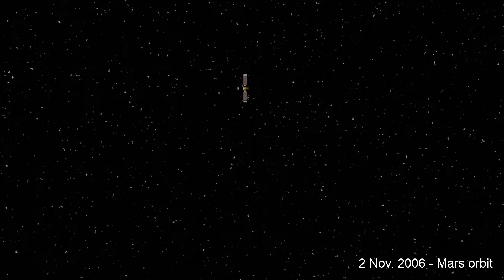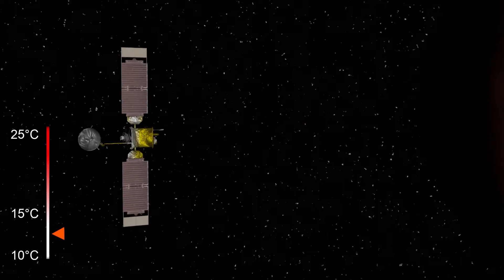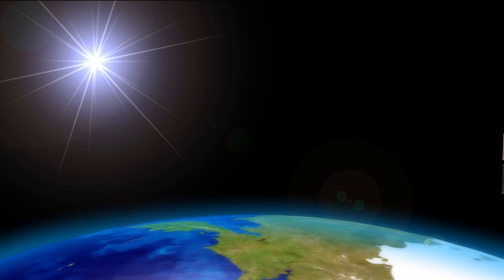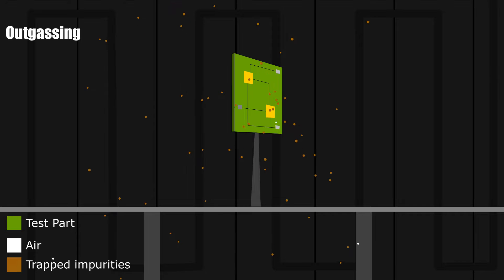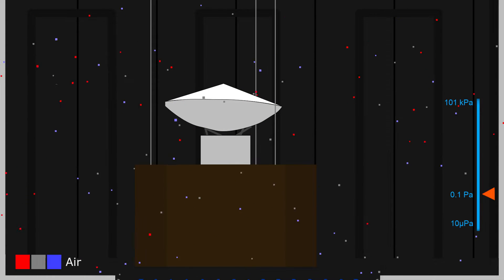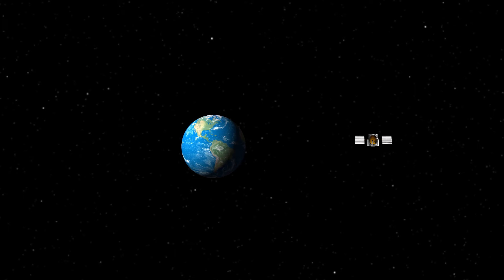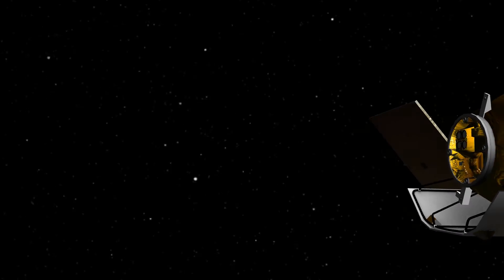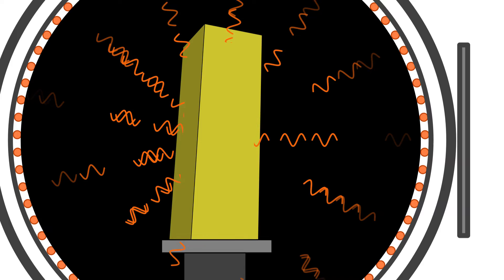Space Simulation Chamber - It's more than just creating a Vacuum.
Before a spacecraft can be launched into space it must go through a battery of test. The most important ones are performed inside a space simulation chamber. These chambers replicate the conditions of space as much as possible. In this episode I discuses what these chambers are and how they work.

Please checkout  out our android space simulator app called Curiosity.  It's lets you send spacecraft to all of the inner planets of the solar system from earth.